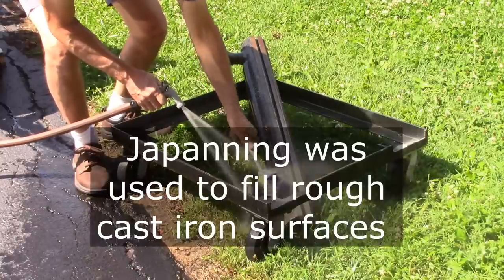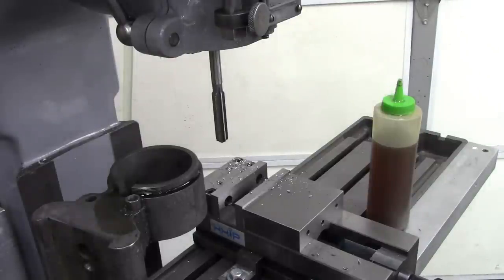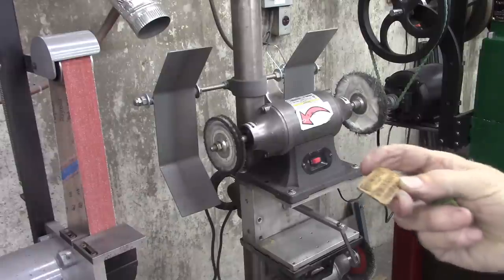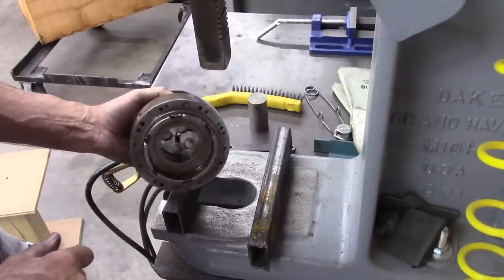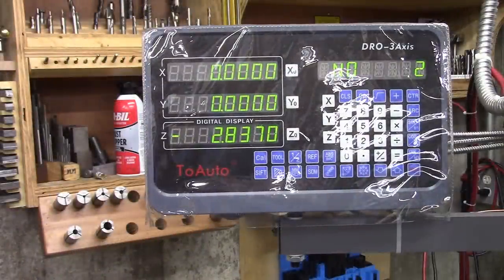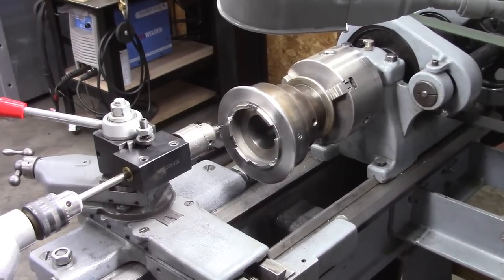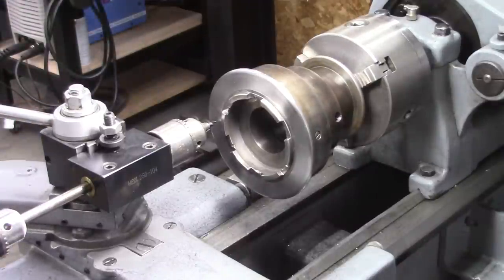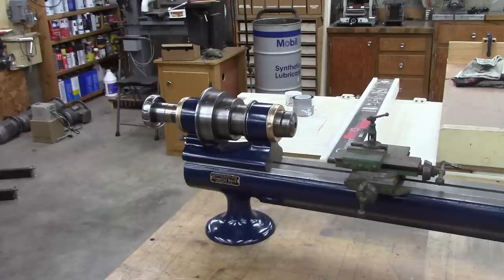Restoring the HARDINGE CATARACT Bench Lathe Part-2